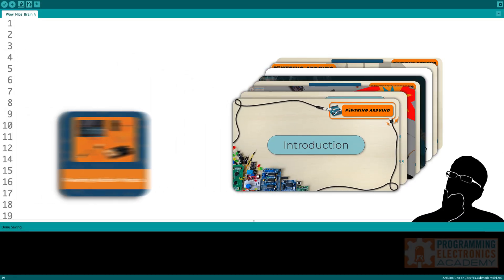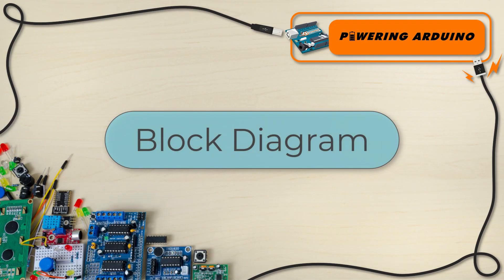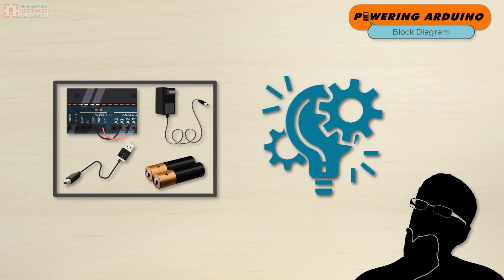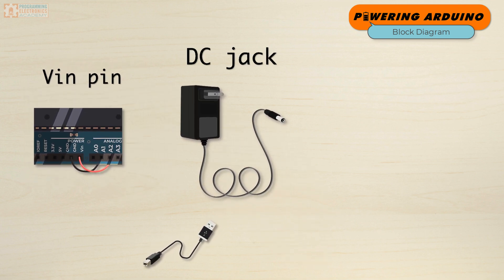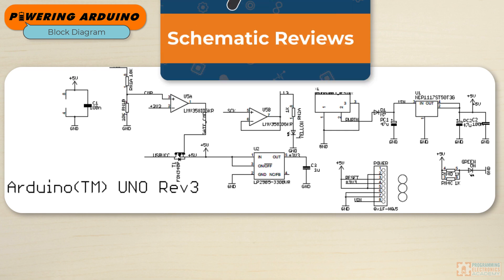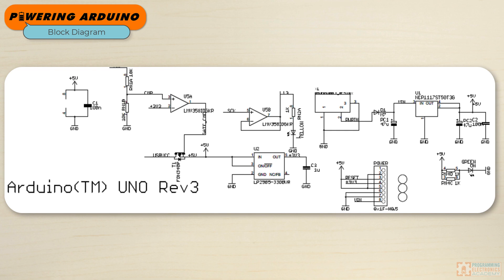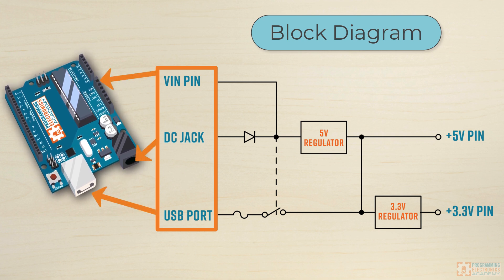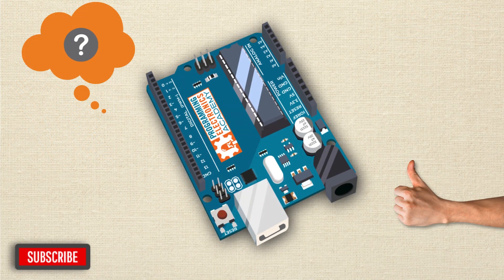Powering Arduino | Block Diagram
-This lesson is part of a course at Programming Electronics Academy. If you'd like to get access to the full course and all the materials related to this training, check out Programming Electronics Academy, where you can get access to all of these lessons and all of the coursework we offer. I hope you find this extremely helpful.

So have you ever got really excited about a project, maybe designed out its function, possibly written some basic code for it? Maybe you even went as far as thinking about the enclosure that the project would fit in, but what you failed to think about in retrospect is how you were planning to power the project. Or maybe you did kind of consider it, but it was more of an afterthought to the, quote, unquote, "real design." The point that I wanna drive home is that, how you're gonna power your project is vitally important. It's important to first understand and then follow some proper guidelines, empowering your project. What we're gonna do is start with different ways that you can power an Arduino board. These are gonna generalize across all different types of Arduino boards, and in some cases many non-Arduino boards. There's three recommended ways that we're gonna talk about, first, using the Vin pin, using the DC jack, and using the USB port. We'll be examining these three methods in more detail in this incoming lessons. But first, what I'd like to do is step back and give us an overview of how we can represent these methods. One of the best ways to get a big picture overview of how powers provided to an Arduino board is to look at the Arduino board's schematic. Now, if this schematic diagram intimidates you, don't worry. It's just a matter of getting yourself familiar to reading schematics. And before you know it, you'll be comfortable with it. If you'd like to learn more about how to read schematics, check out the series we've done in the training academy. So this is just the power section of the Arduino UNO Rev3 schematic. And I gotta be honest, it doesn't feel super user-friendly when we wanna talk about some big picture ideas of how we're gonna power the board, but it does show which components are involved and how they're used to implement those three different ways of supplying power to the board. To simplify things a little bit further and to provide a clear understanding of this schematic, we're gonna present a block diagram of the schematic. With this block diagram, we don't have to dwell on the detailed operation of each component but only on the main functional blocks of the power circuit. We're gonna be referring to this block diagram quite a bit, so it doesn't hurt to get familiar with it. On the left-hand side, you can see those three different methods for powering this Arduino UNO board, the Vin pin, the DC jack, and the USB port. There's also some components on here that we're going to do a deep dive in to explain their significance. It's gonna be important to understand these components if you're gonna understand these three different methods for supplying power. So we're gonna talk about voltage regulators, diodes, P-Channel MOSFET switches, and USB line fuses. Well, I hope you found that helpful. If you wanna learn more about all this Arduino programming stuff, make sure to check out our training program at programmingelectronics.com. I would love if you could like this video if you enjoyed it, and subscribe to the YouTube channel. Take it easy, and I'll see you soon.

CONTINUED...